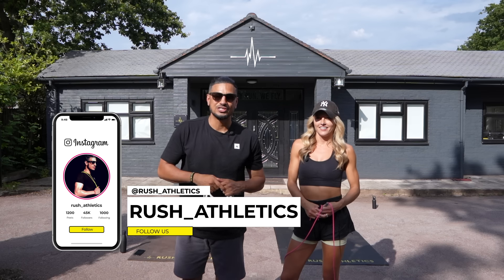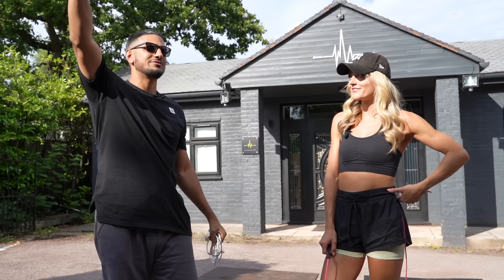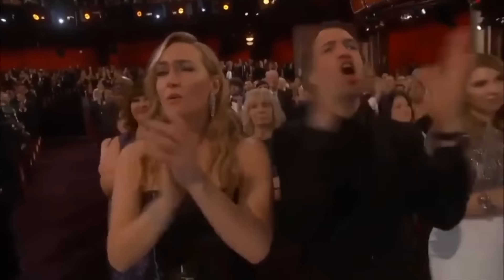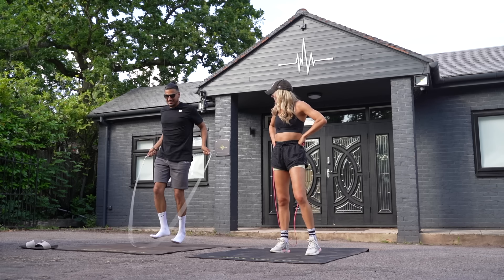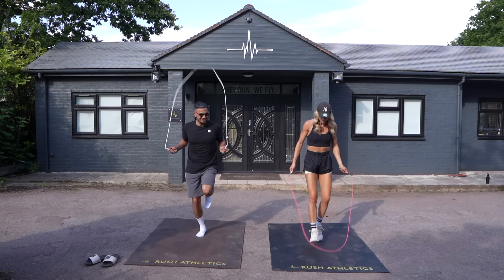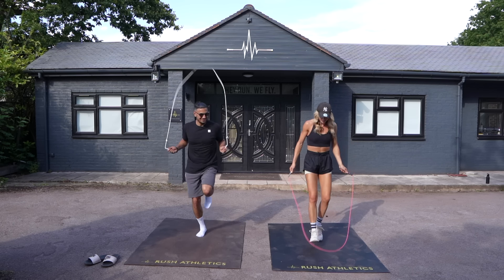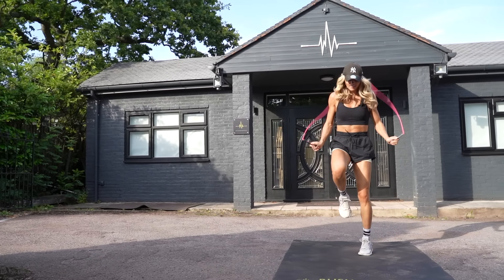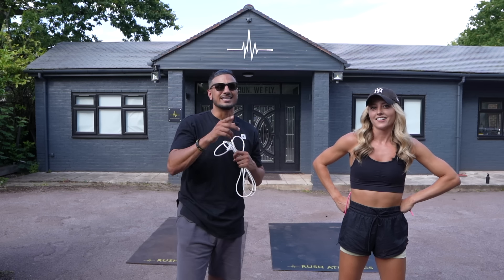Running-man footwork tutorial with Lauren Jumps! (MUST WATCH!)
Lauren Jumps teaches Rush Athletics Pro Level Footwork!
Lauren's Socials: @Lauren.jumps